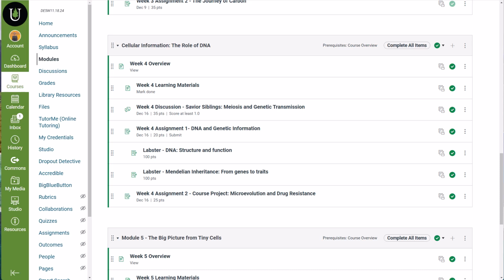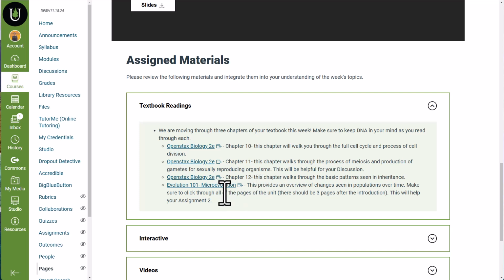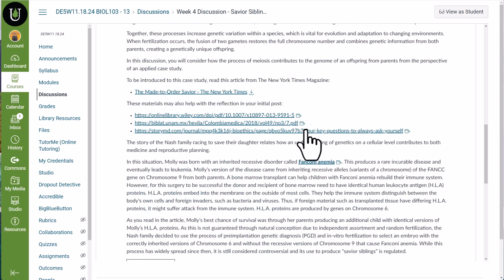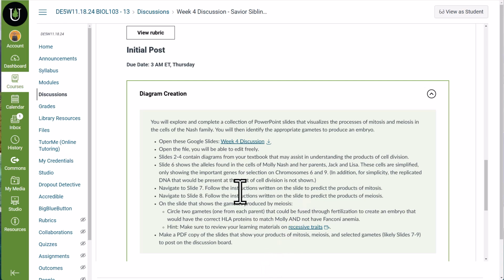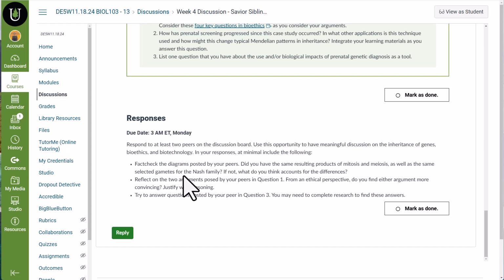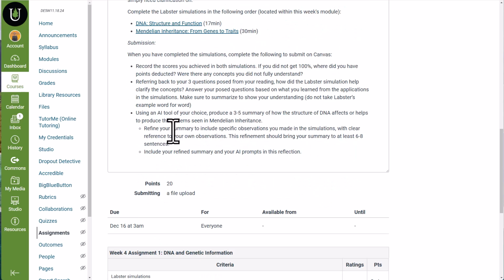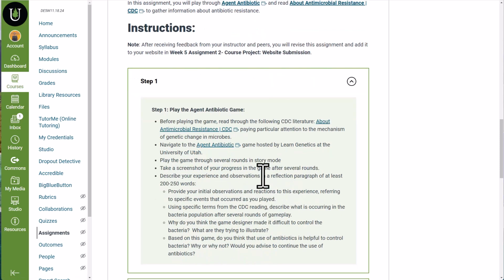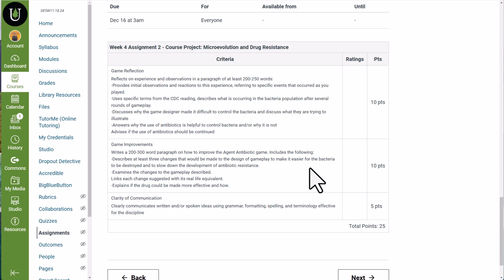BIOL 103 WEEK 4 INSTRUCT